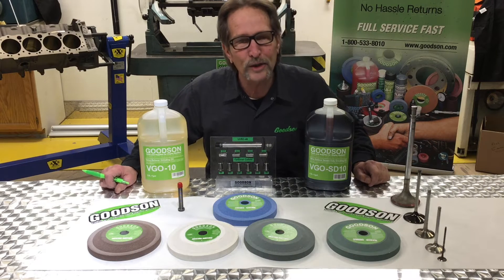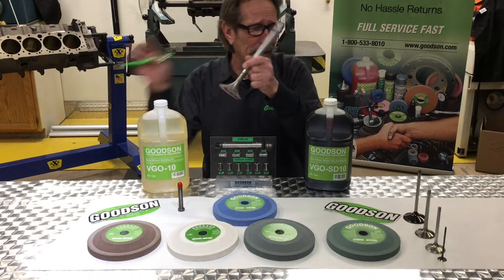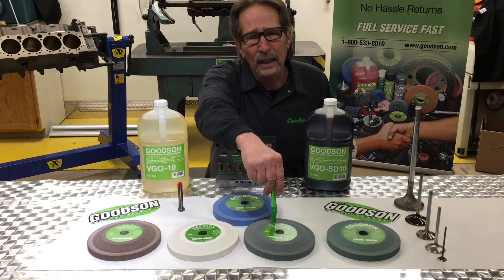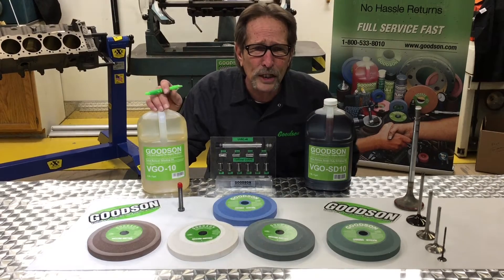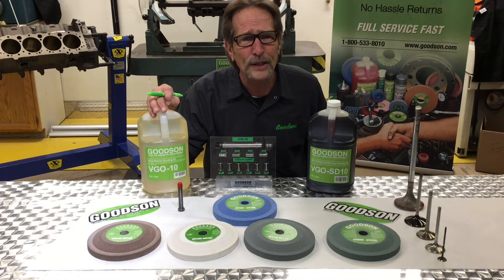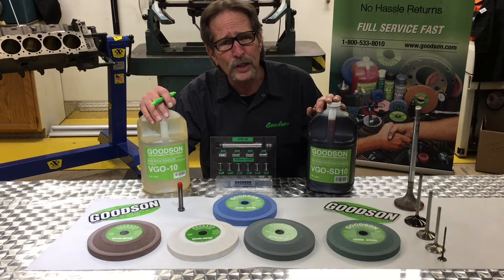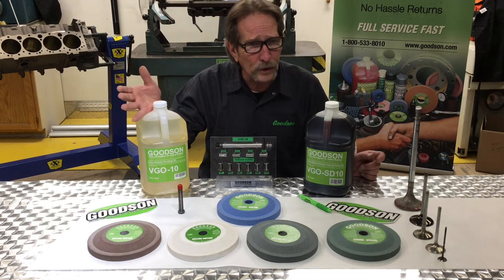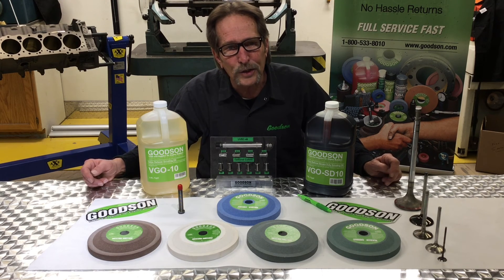Choosing The Right Valve Refacer Wheel | Goodson Tech Lab Tuesday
In this episode of Tech Lab Tuesday, Dave explains why we have so many valve refacer wheels. He also talks about the importance of grinding oil and proper wheel dressing.

Products used in this video include: GV-280, GV-281, GV-282, GV-2821, GV-280-CB, VGO-10, VGO-SD10, VGA-T32 & Dressing Diamond.